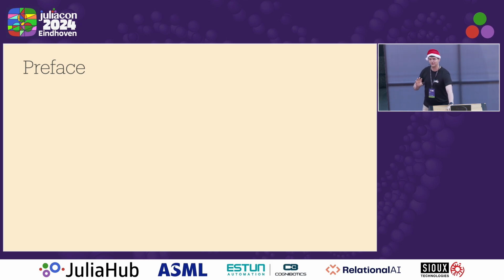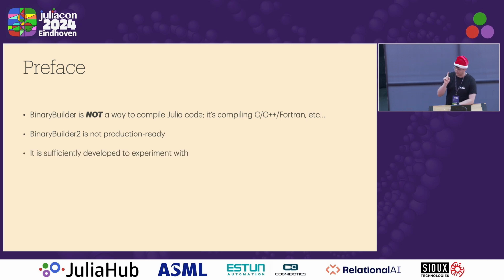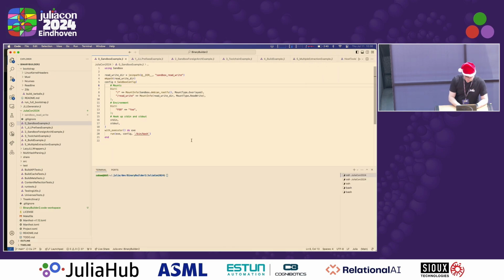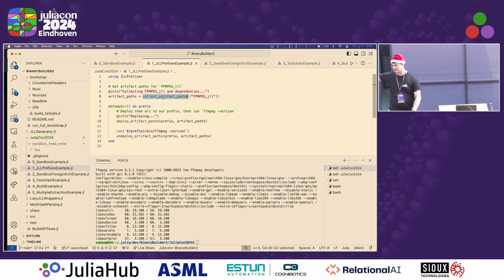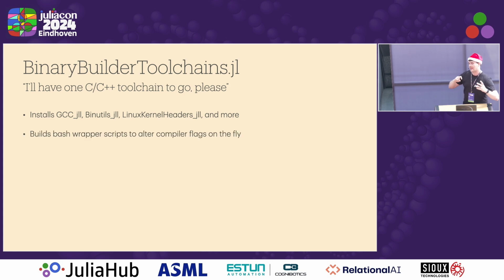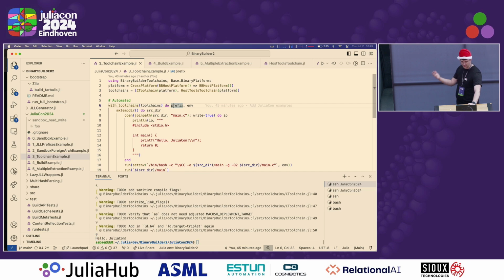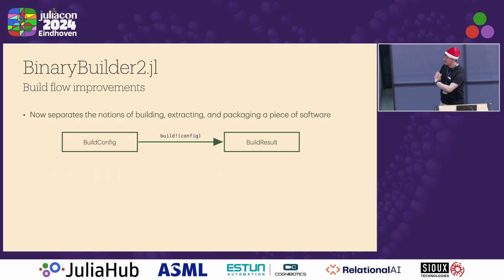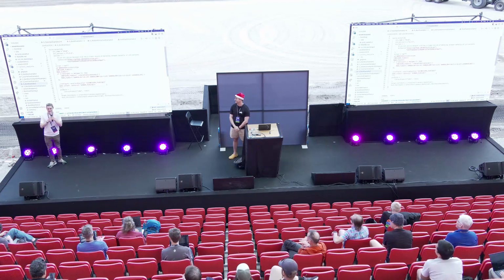BinaryBuilder 2: Return of the Compilers | Saba | JuliaCon 2024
BinaryBuilder 2: Return of the Compilers by Elliot Saba

BinaryBuilder development hit a plateau about two years ago, when the core developers collected a laundry list of pain points:

* Complex software projects such as LLVM do not fit nicely into a single `build_tarballs()` invocation; there are potentially multiple stages to the build, outputs may need to be split across multiple JLLs, different platforms may need different recipes, etc...
* Extending BinaryBuilder to work with more compilers/platforms is a painful and arcane process that typically requires someone very well versed in the BB world to take to the finish line.
* BinaryBuilder itself was so monolithic and interconnected that small changes could cause failures in seemingly unrelated areas, slowing development dramatically.

Once these pain points accumulated to a certain point, the core developers realized that the very architecture of BinaryBuilder (particularly, how the build environment, so called "compiler shards" were constructed) contributed directly to many of these problems.  Never to shrink away from ambitious projects, the developers rolled up their sleeves and began a from-scratch rework of every component and subsystem of the BinaryBuilder suite.

This talk will cover not just the new end-user capabilities such as staged builds, but also some of the rationale behind the new organization of the codebase and why this organization unlocks new capabilities for users that are not even using BinaryBuilder directly.  One consequence of some of the reorganization will be that pieces of the new BinaryBuilder (such as compilers) will be usable outside of the build environment.